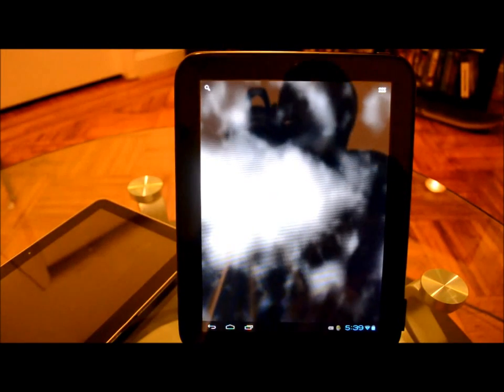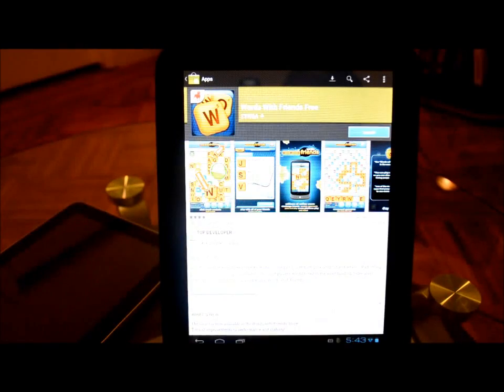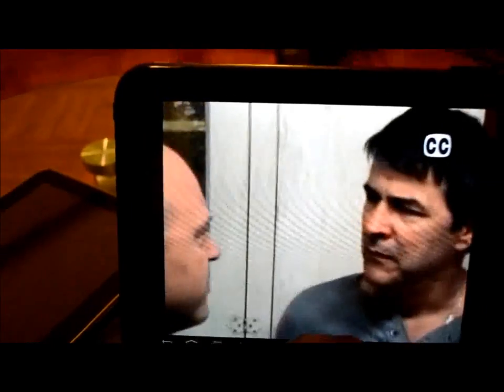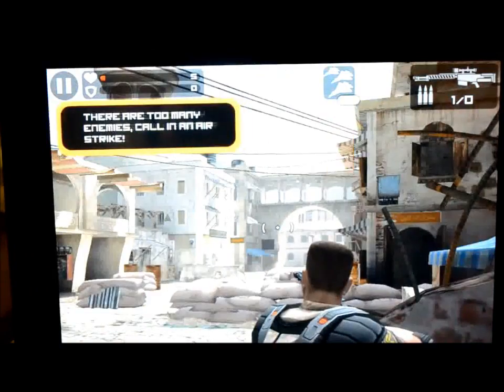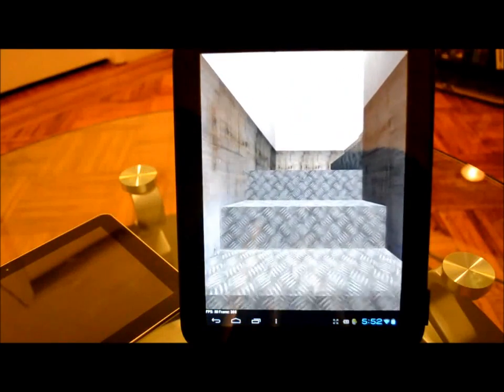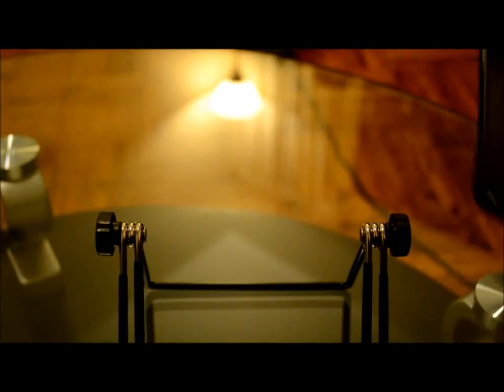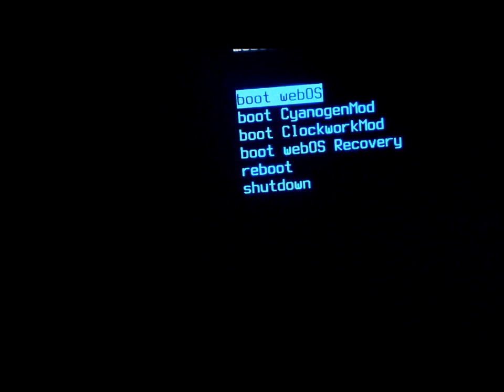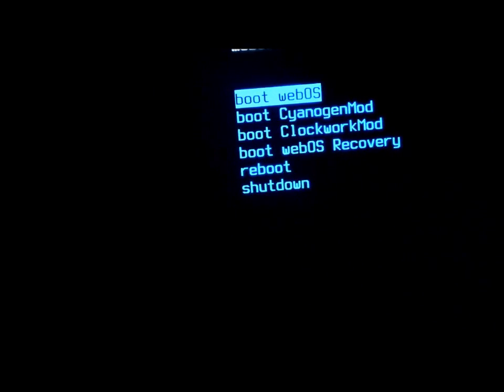Android 4.0 ICS on my HP TouchPad ( CyanogenMod 9 )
Giving you a look and my opinion on Google latest and greatest OS. Thanks to the CyanogenMod team this would be possible but no where as close to being polished. ) There you will get all the info that is needed. Once again thanks guys the check is in the mail for your hard work.